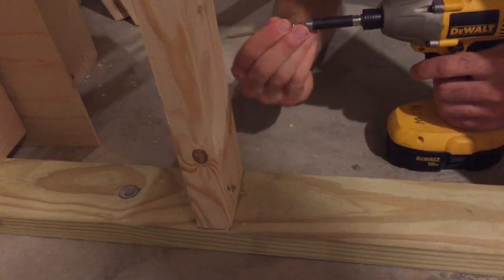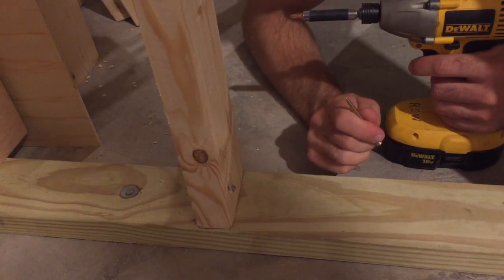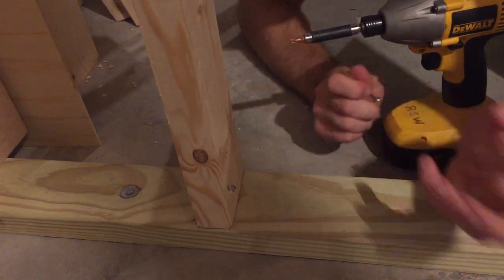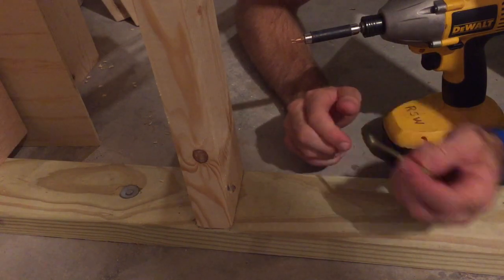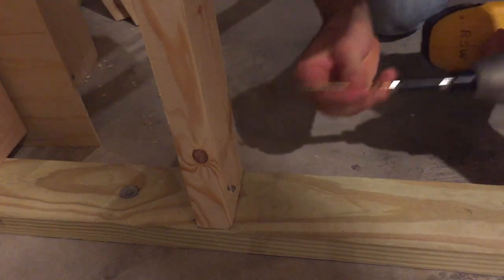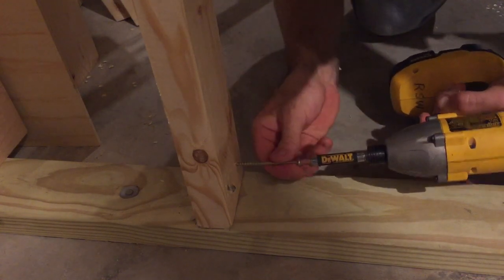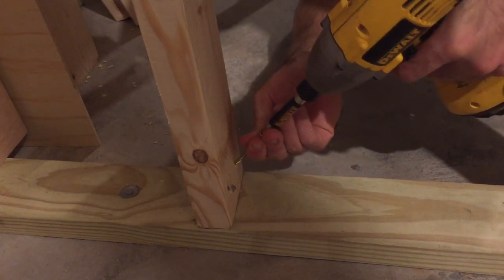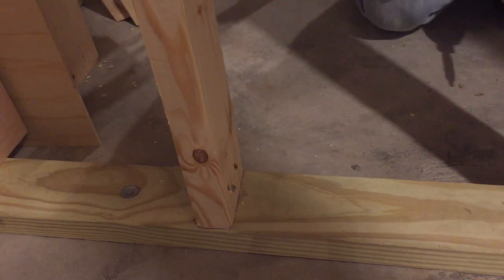How to toenail a screw